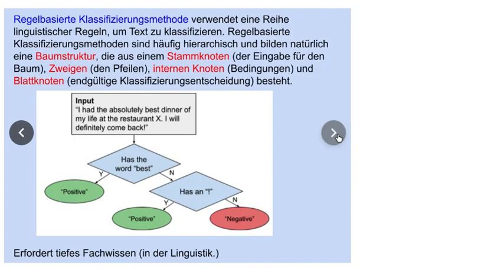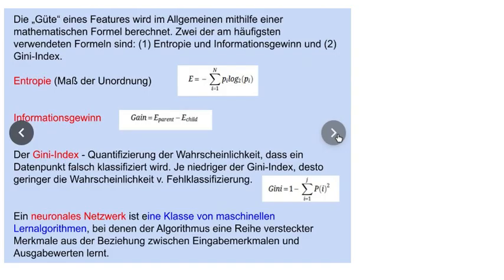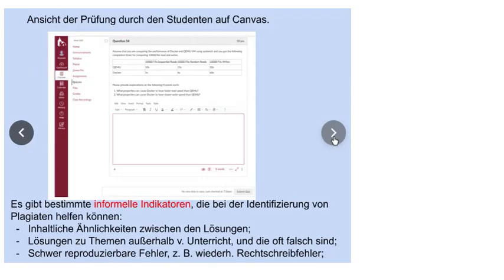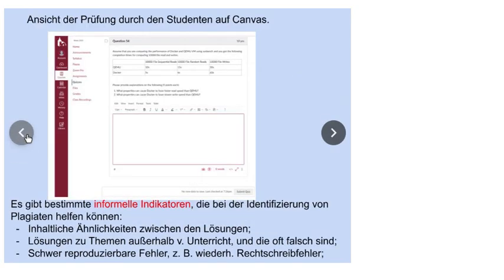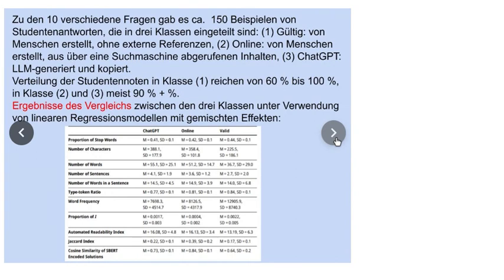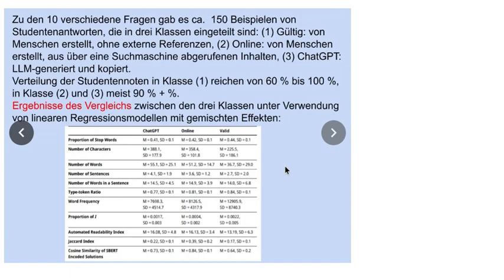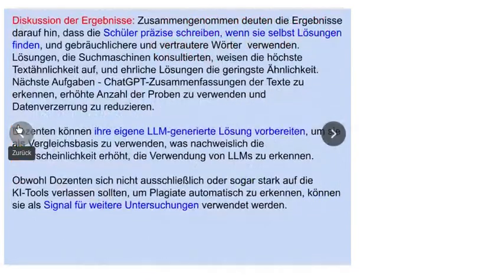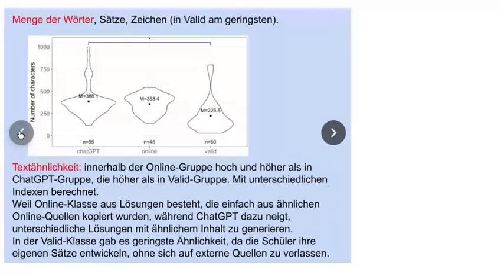AI against AI misuse - KI-Edition.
NotebookLM analyzes my video "KI gegen Missbrauch der KI" in English and quotes me in German (with subsequent translation into English, of course).